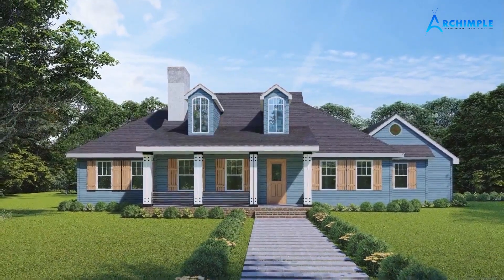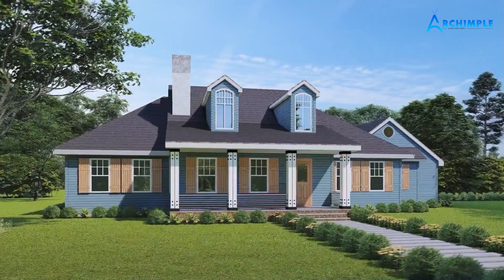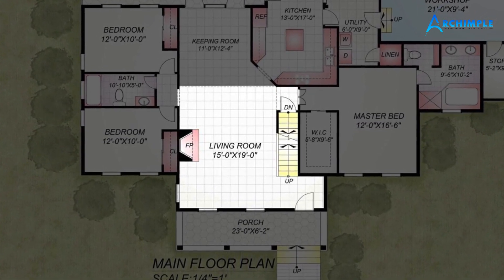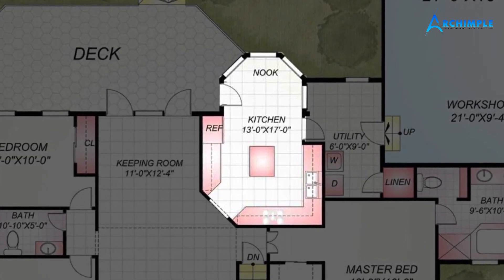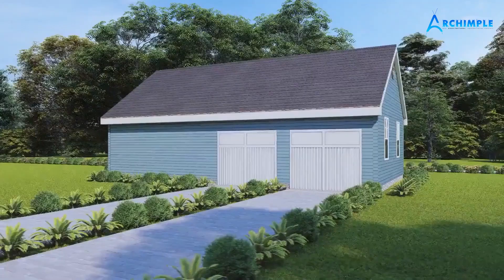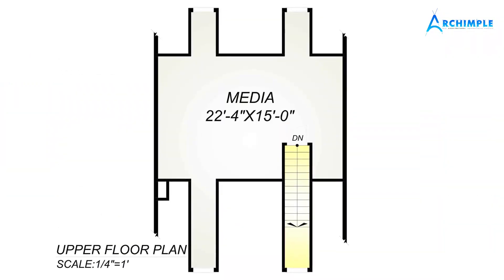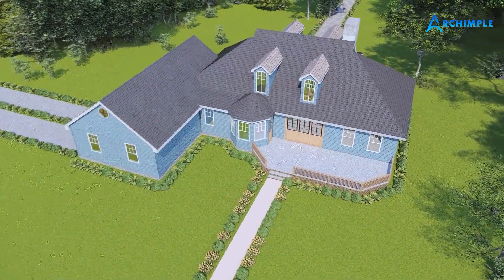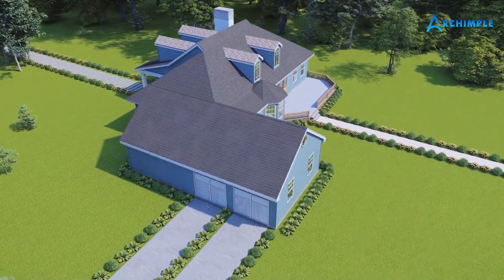2200 Sq. Ft. Cape Cod House 3 Bed | Floor plan of Cape Cod House | Plan No. 25003 | Archimple LLC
Archimple EXCLUSIVE 3-Bed New American Cape Cod House Plan, Product No. 25003
- take a tour with us as we take a 360° look at the exterior then we step inside for a virtual walk-through in 3D!

#2200 Square Feet | #3 Bedrooms | 2  Baths | 2 Story | 2 Porch | 2 Car Garage  .

STYLE:
Cape Cod House

MASTER-SUITE FEATURES:
Main Floor Master
Master Bathroom

HEATED AREA
(SQ/FT):
Upper Floor500
Main Floor1700

OUTDOOR FEATURES:
Covered Front Porch
Lanai

KITCHEN FEATURES:
Butler's Pantry
Kitchen Island
Breakfast Nook
Kitchenette Wet Bar

FOUNDATION :
Floating Slab
Monolithic Slab

EXTERIOR WALL :
Wall Framing2x6
Wall Material Siding

GARAGE
Garages2
Garage height(ft)10'-0
Garage LocationSide
Garage Type Attached
Garage Bays Two Car Garage
Garage orientation Right Side Entry

SITE:
Flat-Lot

HOUSE AND:
Main Floor9'-0''
Upper Floor8'-0''
Total Height22'-3''

ROOF DETAIL:
Roof Pitch9:12
Roof Framing Type Stick
Roof Type Dutch Gable
Roof Material Concreate / Clay Tile

BEDROOM AND BATHROOM
Fire Place
Formal Dinning Room
Formal Living Room
Guest Suite

BEDROOM FEATURES
Master On Main Level
Walk In Closet
Split Bedroom
SeparAte Tub and Shower

SPECIAL FEATURES :
Storage
Utility
Laundry
Media room

STRUCTURAL TYPES :
Micro Cottage
Single Family Home
Vacation/ Recreational

NUMBER OF ROOMS:
Bedroom3
Full Bathroom2

LOT CHARACTERISTICS :
Suited For Corner Lot
Suited For View Lot

We have construction documents available in PDF, CAD and Printed Set Formats!

Ready when you are! Where do YOU want to build?